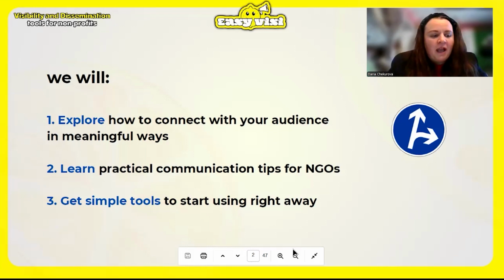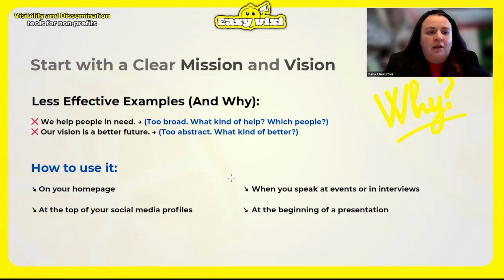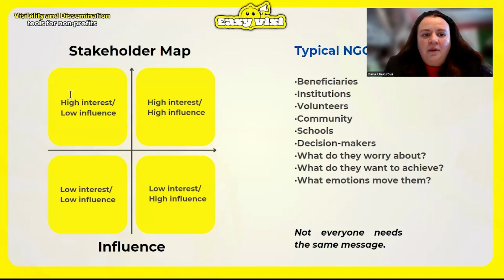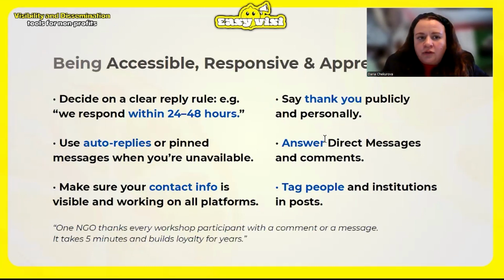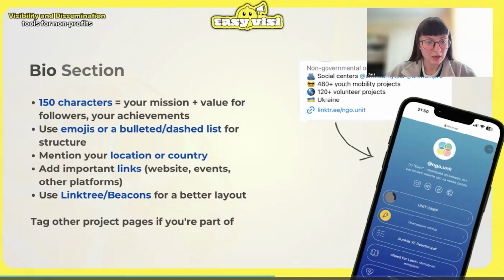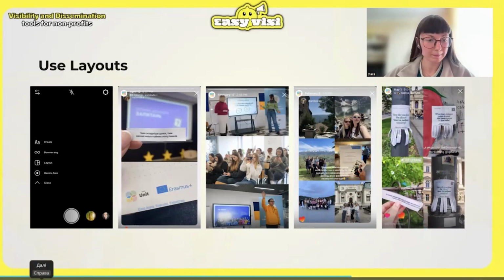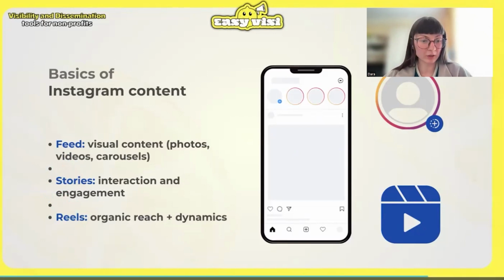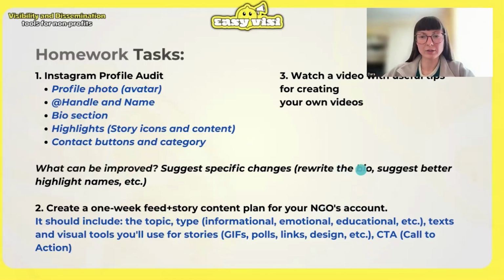Moving Your Great Cause with External Communication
📅 Recorded on 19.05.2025 | 🕒 Duration: 1h28m

How can your NGO connect with the outside world in ways that are clear, compelling, and true to your mission? In this Easy Visi Mentorship Programme webinar, we explore how external communication can help you grow your reach, engage your community, and build lasting visibility.

🎤 Speakers:
• Daryna Fokina (UNIT) – on creative communication and building campaigns that resonate
• Daria Chekurova (Terra Tech) – with practical advice from working with grassroots NGOs

Perfect for youth NGOs, grassroots organisations, and anyone who wants to make their message matter.

These materials were created within the framework of the Erasmus+ Youth project "Visibility and Dissemination Toolbox for NGOs" (2023-1-DE04-KA220-YOU-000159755), implemented by TERRA TECH Förderprojekte e.V. from Germany, Life Zone Group from Estonia, My Madeira Island from Portugal and Clictic S.L. from Spain.

The project is supported by the JUGEND für Europa, National Agency for the EU-Programs Erasmus+ Youth, Erasmus+ Sport and European Solidarity Corps in Germany.